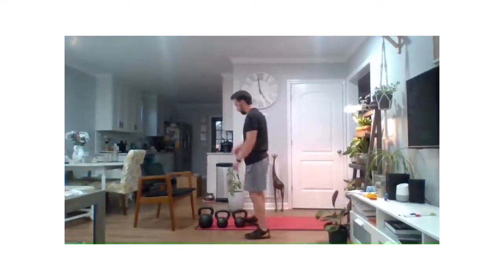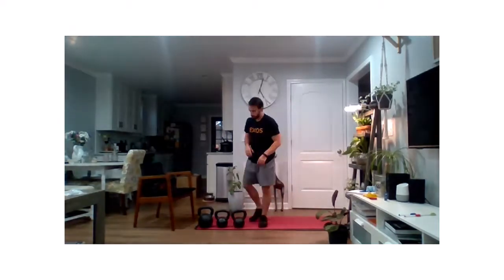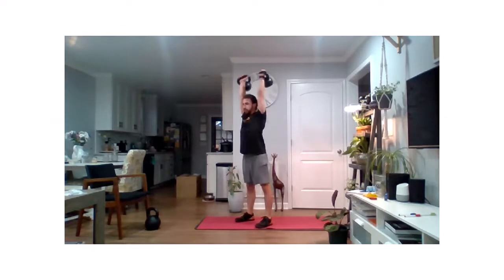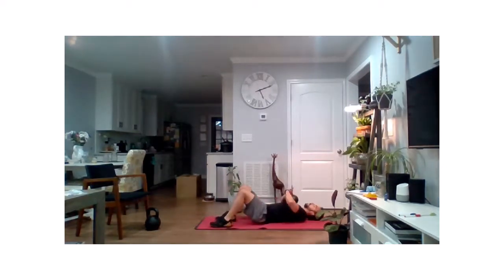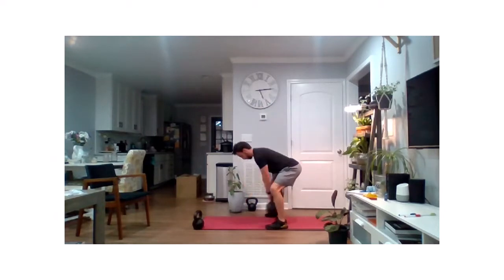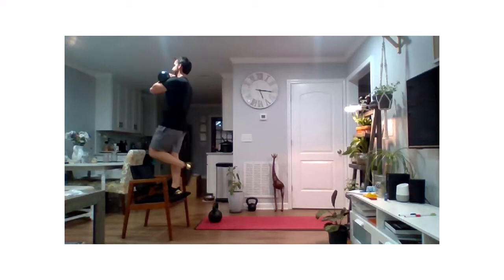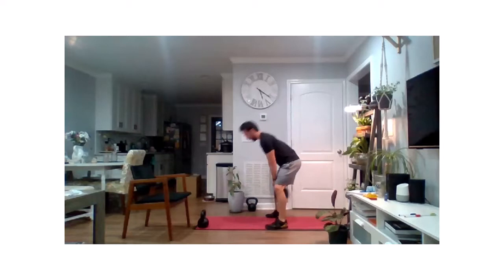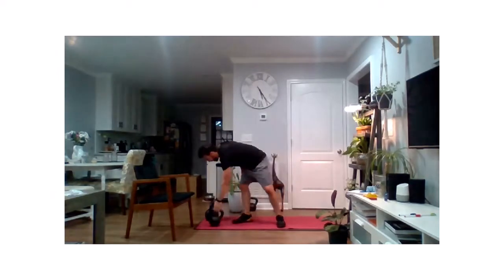EQUIPPED - Wednesday, December 2, 2020